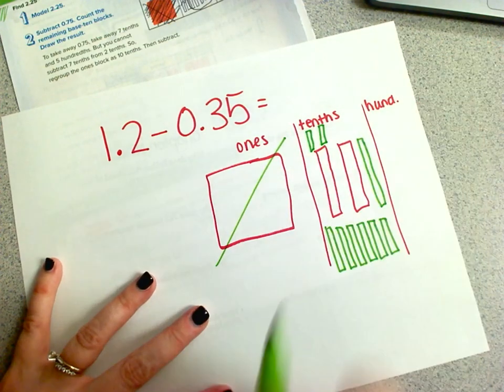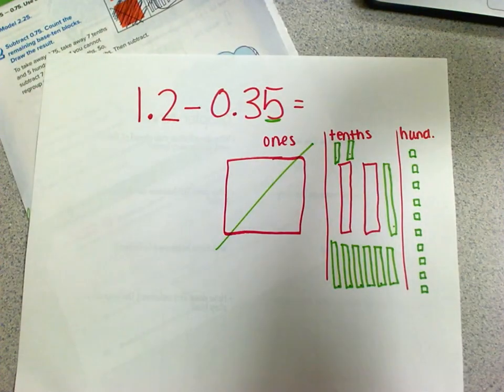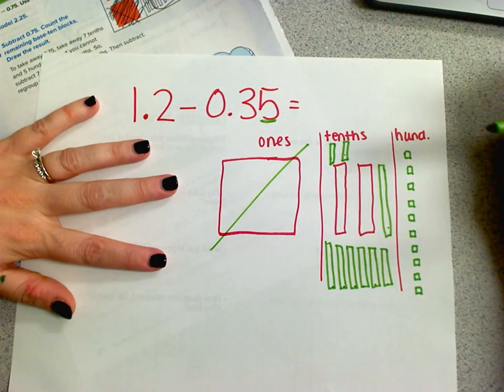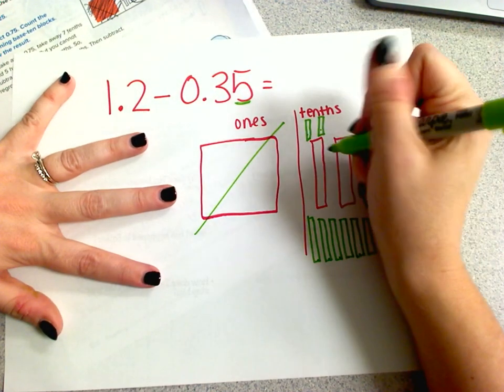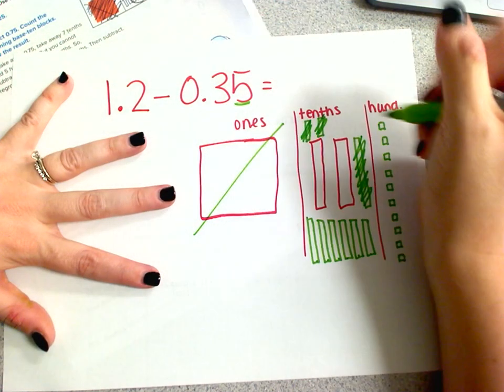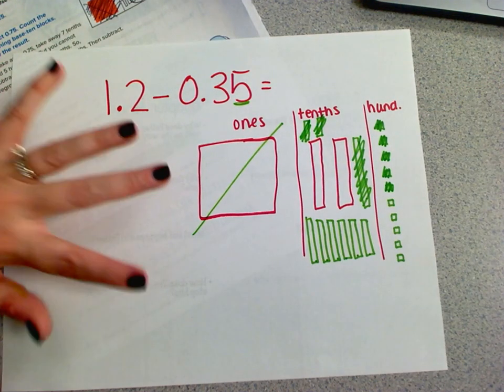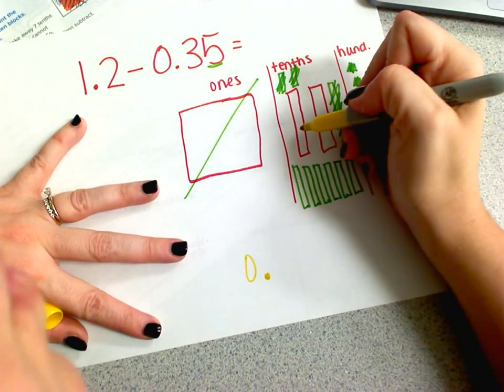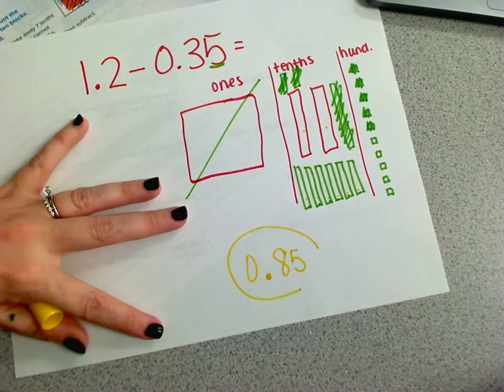Decimals: Subtracting Decimals HO